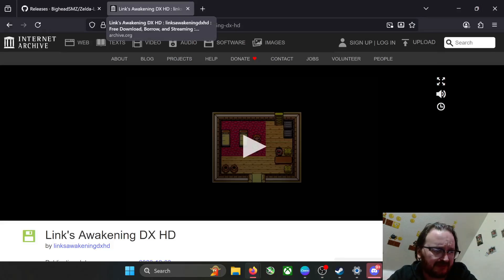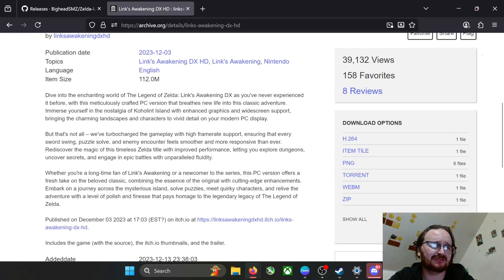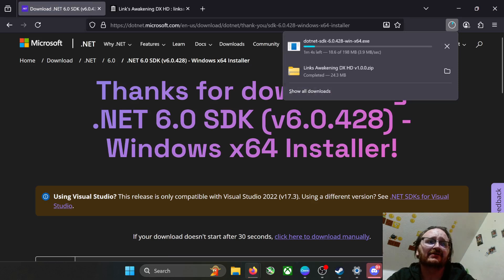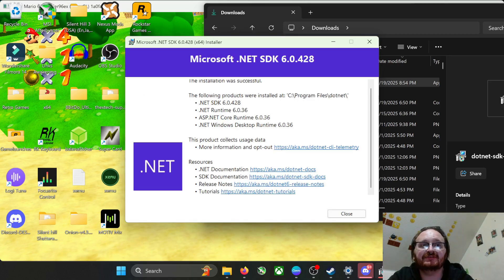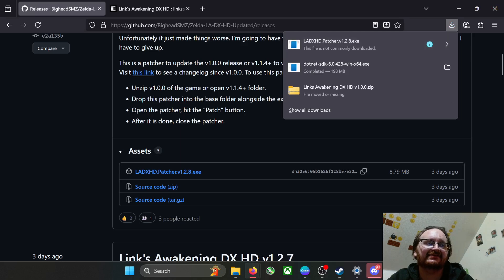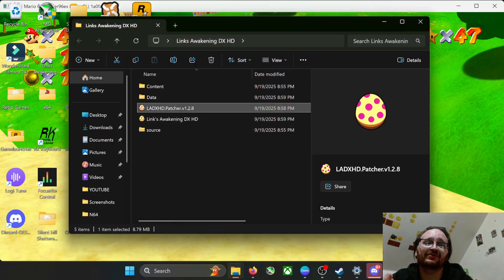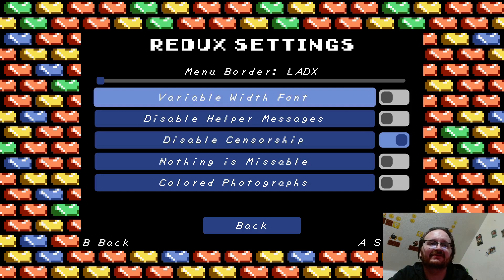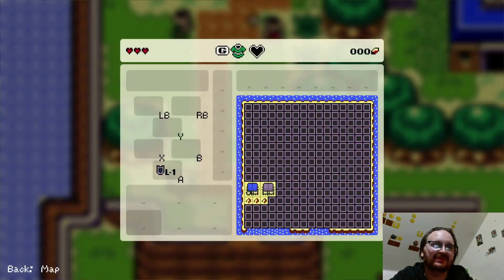Links Awakening PC port Set Up Guide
Updates for the original Link's awakening PC are here. In this video, I'll show you how to grab the original port and patch it to fix some of the bugs